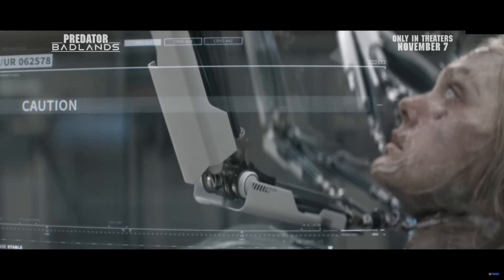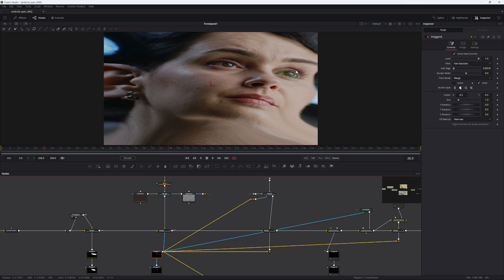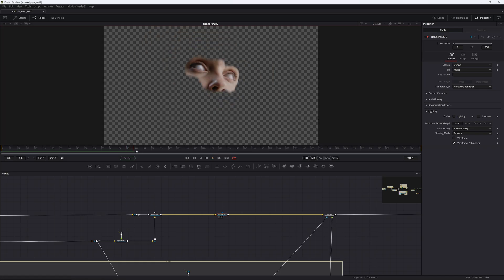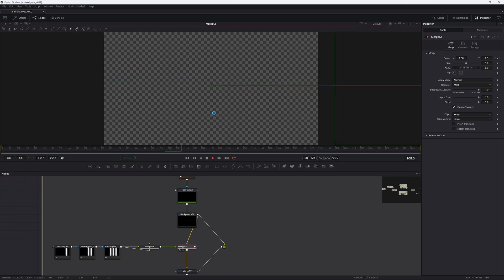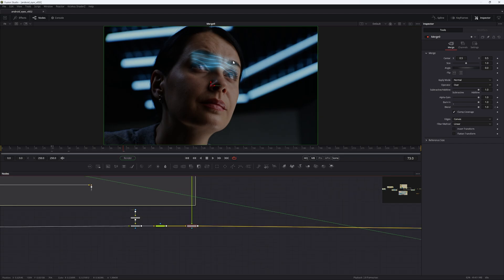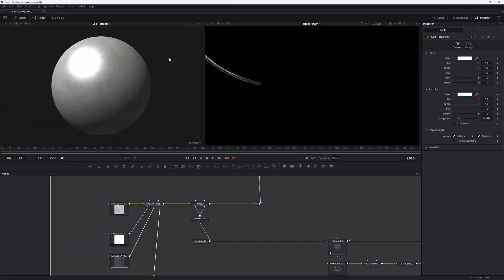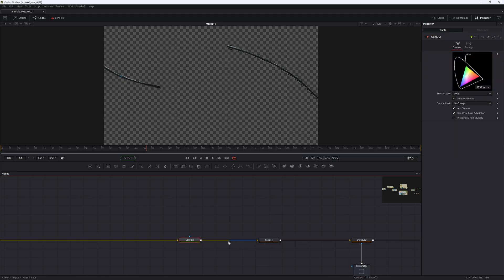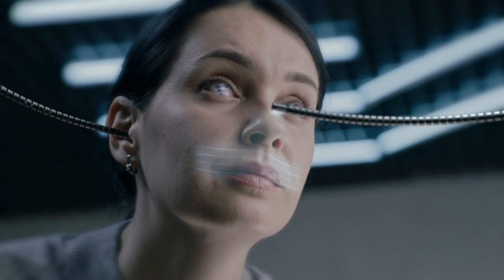Next Level SciFi Face VFX | Advanced Resolve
In this VFX tutorial we take a look at how to create the Weyland Yutani Android VFX from Predator Badlands, Alien Earth and Alien Romulus in Fusion Studio or DaVinci Resolve Studio. We combine 3D head tracking with crazy projection mapping techniques with depth map displacements, rotoscoping in 3D space, as well as modelling and animating 3D robot arms, then rendering them natively inside Fusion, with ambient occlusion and depth of field. This is a pretty huge composite, so we're going over it in a breakdown-style.

00:00 Create Android Eyes
06:50 Scanning Laser Effect
10:41 3D Modelling and Shading in Fusion
15:35 Flashlight Effect